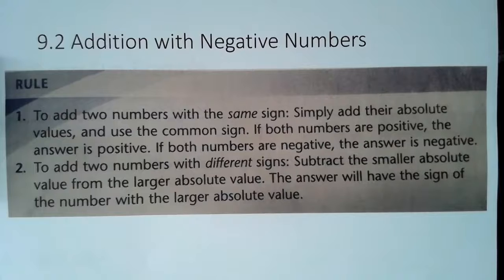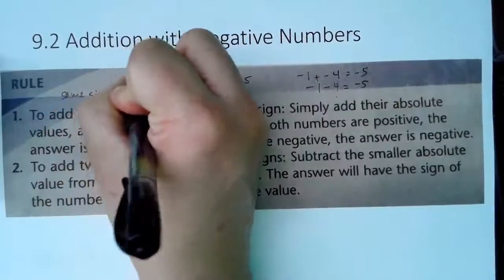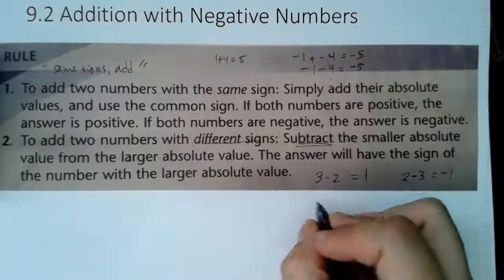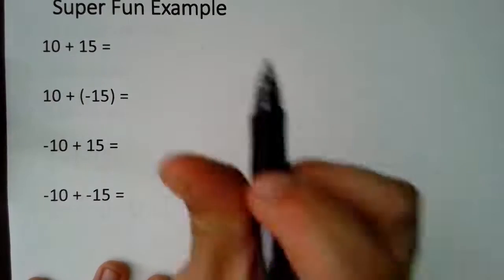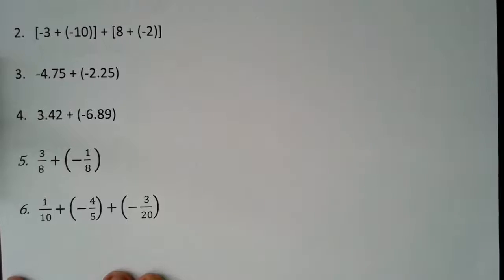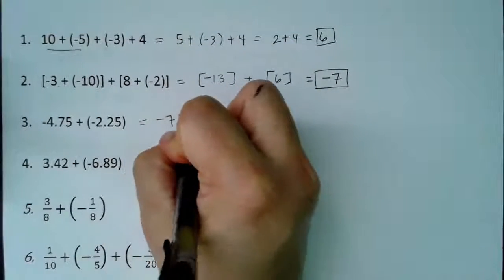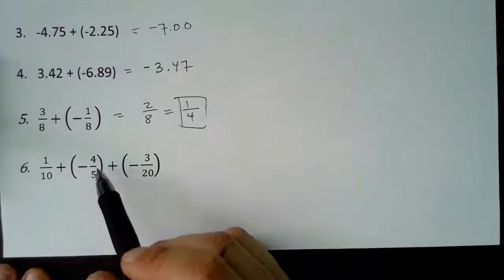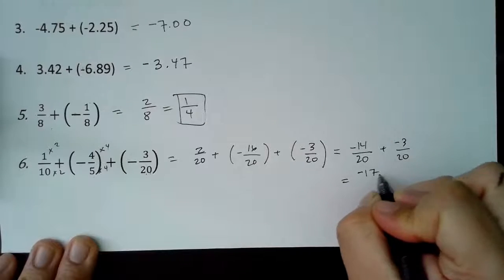9.2 Addition with Negative Numbers